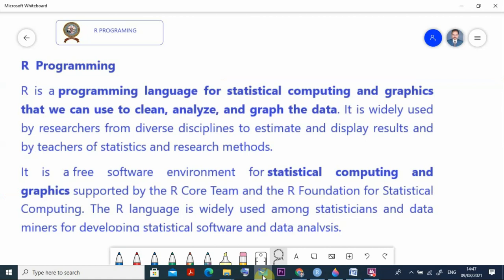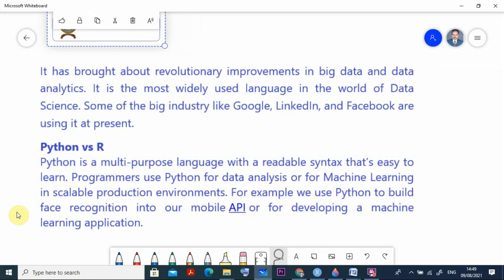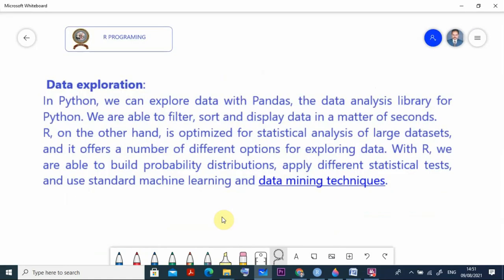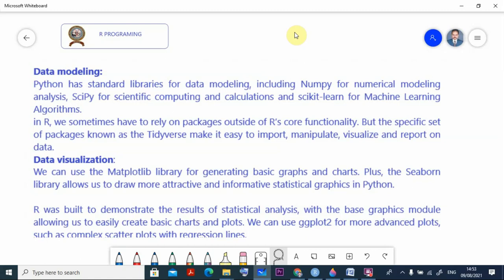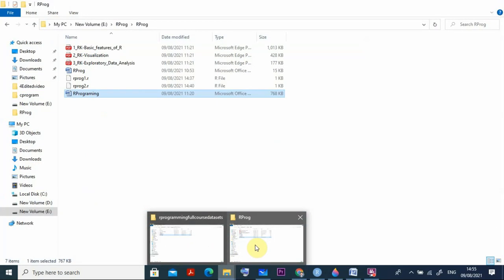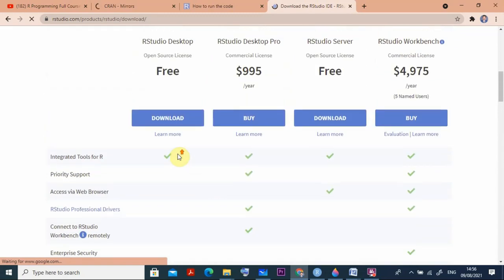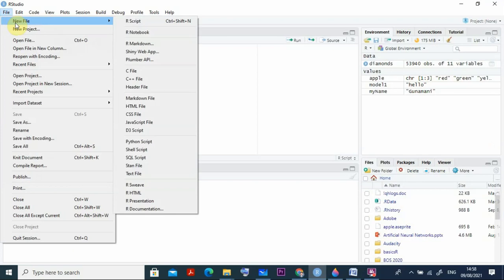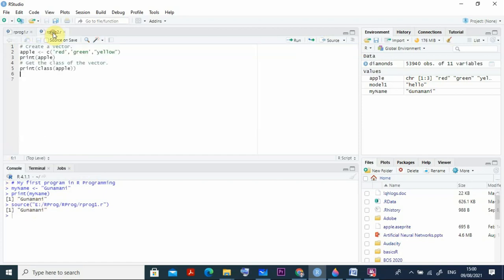R Programming Part1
R Programming, Python vs R, How to install and run R Prog on R Studio in 10 minutes